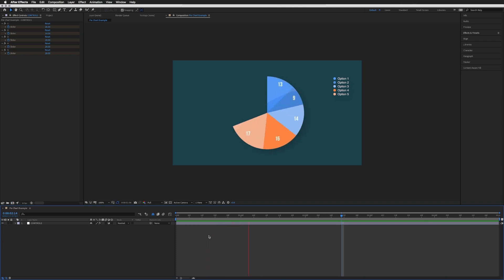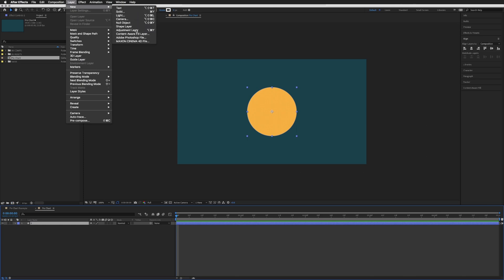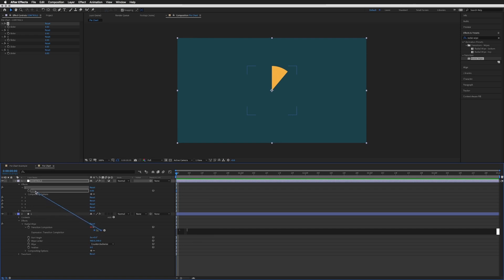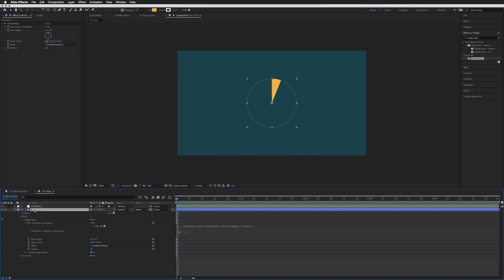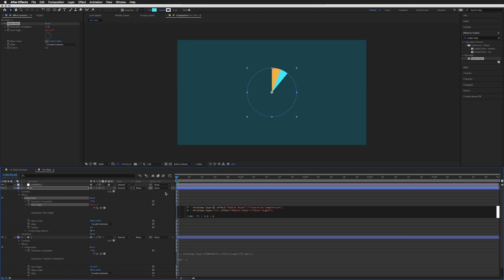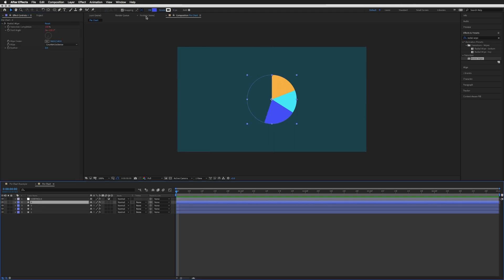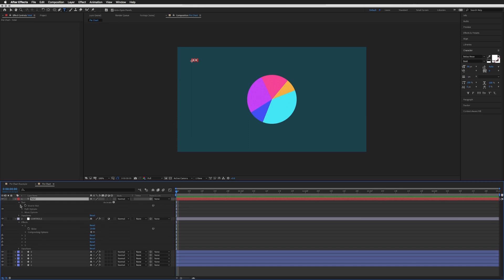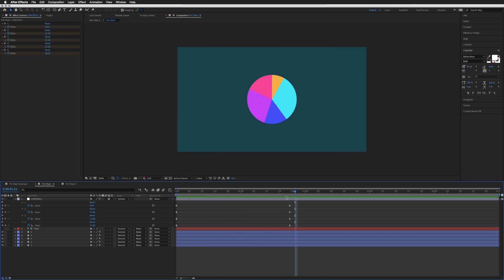Control and Update Infographic with Sliders in After Effects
Learn how to create an adjustable pie chart infographic where you can control and update all the information using sliders.

In Part I, we will be building the infographic itself, creating a pie chart where we can input and control the information and sections using sliders and some expressions.